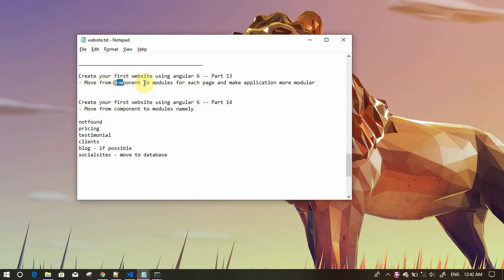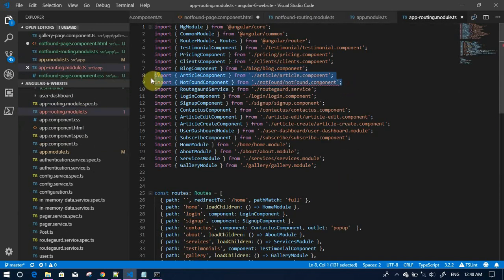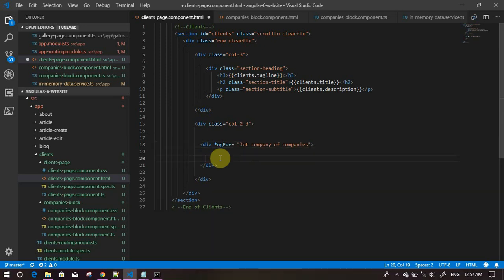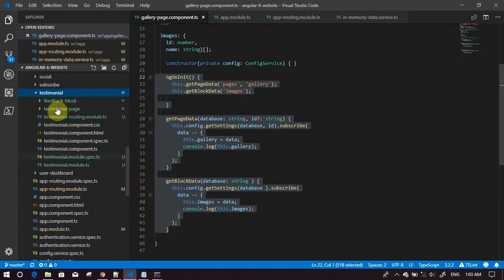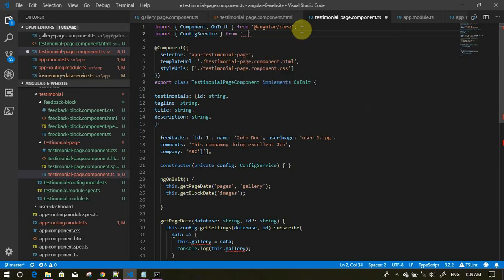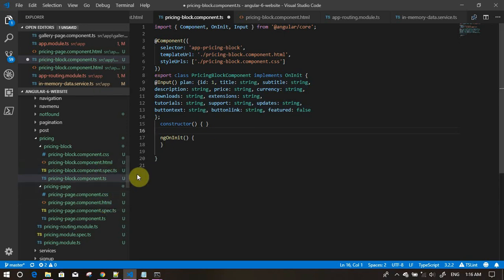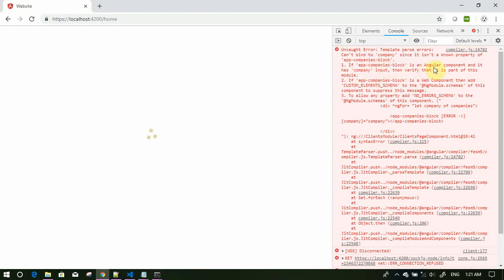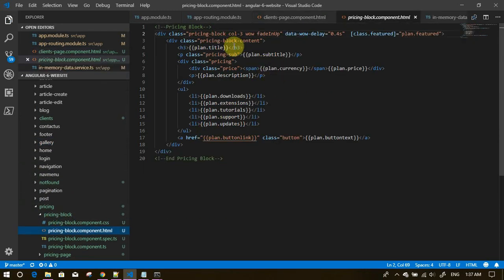Create your first website using angular 6 -- Part 14 -- Components to Feature Modules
- Move from component to modules namely

notfound
pricing
testimonial
clients
socialsites - move to database